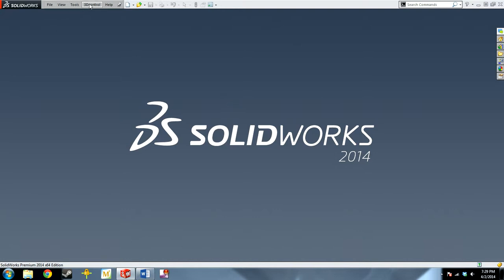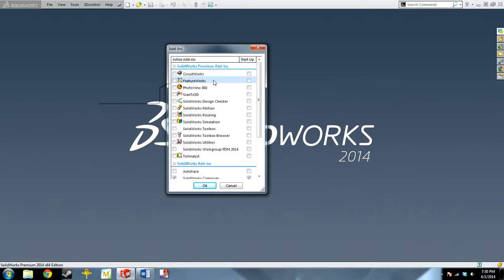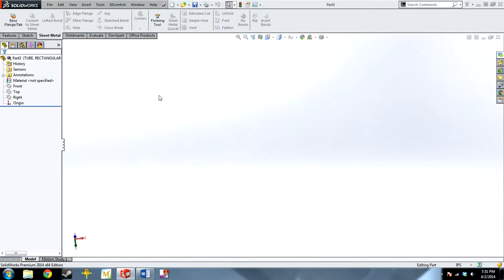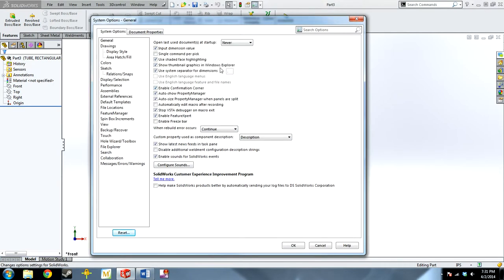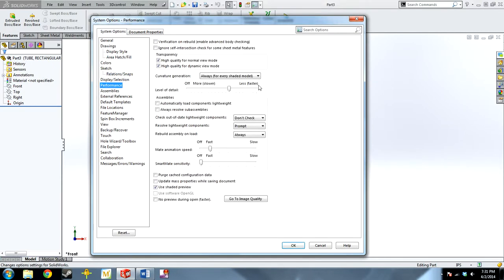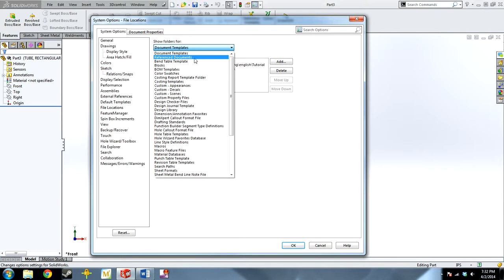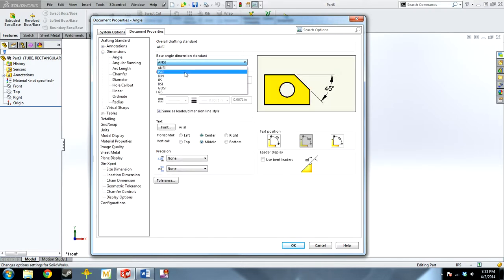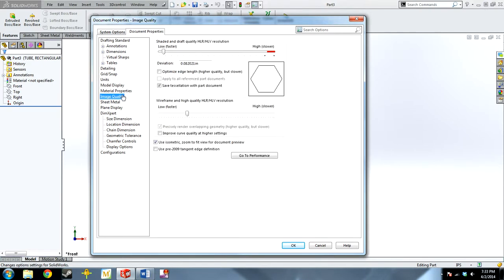Solidwork Introduction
This video is a very basic introduction to the layout of Solidworks. It covers the basic options that can and may want to be changed by the user before starting.

In the video I say to change the background color to change the "Viewport Background". This is incorrect. The background color is changed by hitting the multi colored ball with a checker board under it called "apply scene". Sorry for the error.